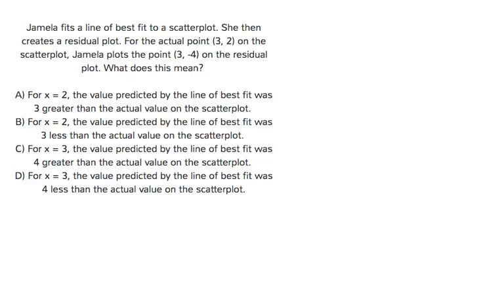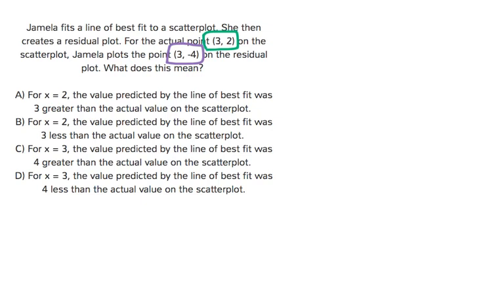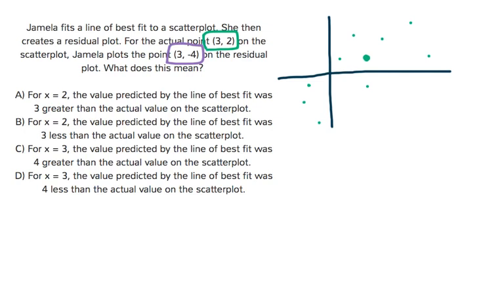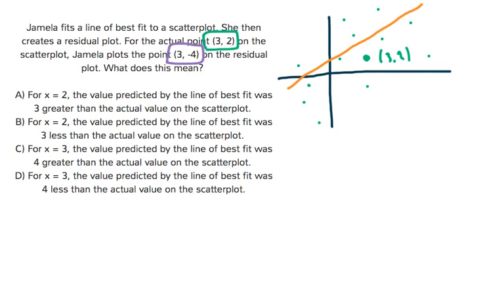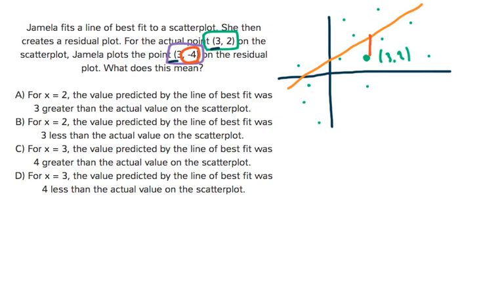[9.DS.7-1.2] Assess the Fit of a Function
Plot the residuals from a function and scatter plot on a residual plot